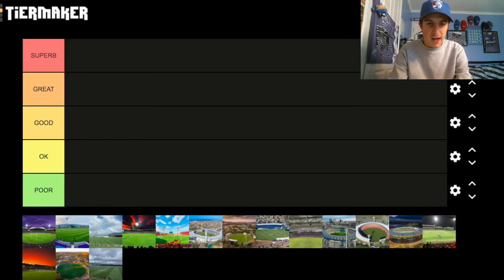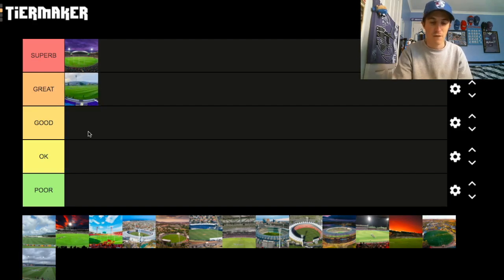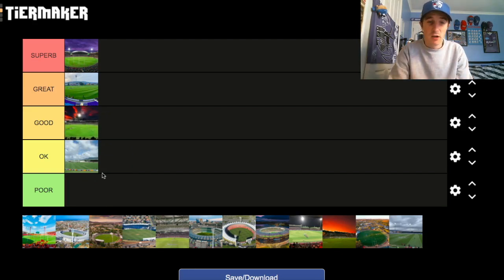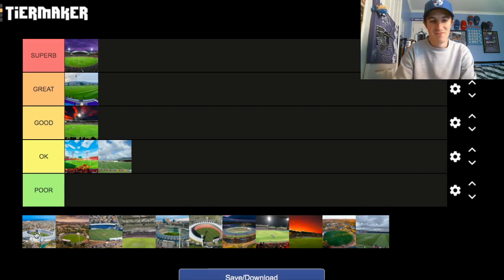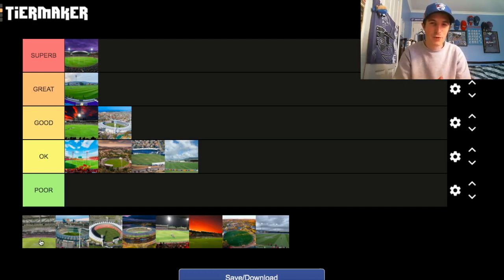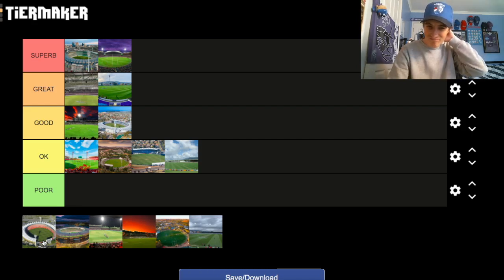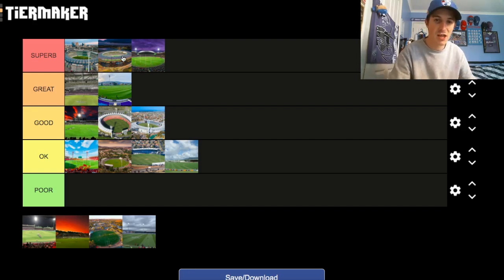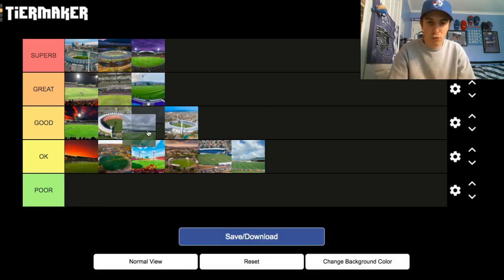RANKING 2021 AFL STADIUMS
Distant by Lakey Inspired